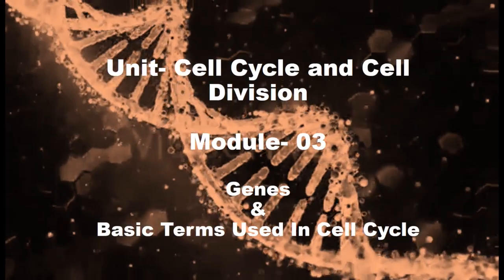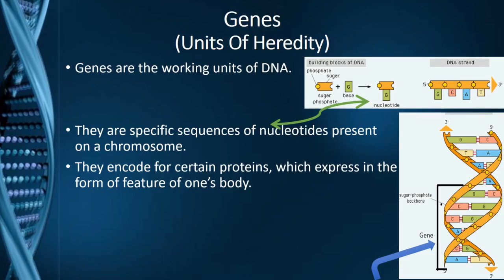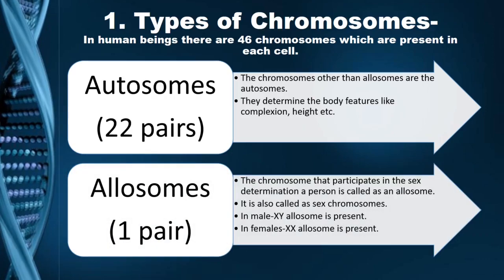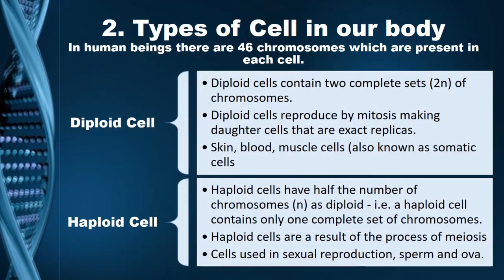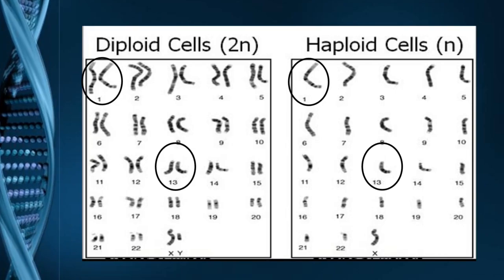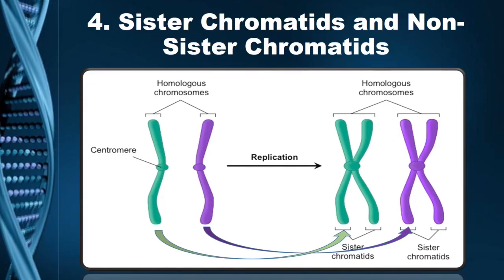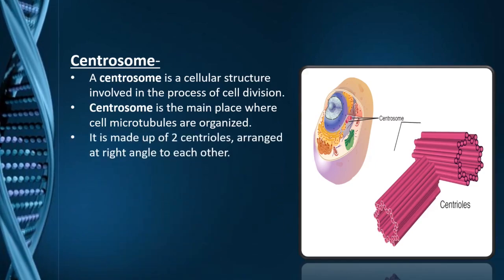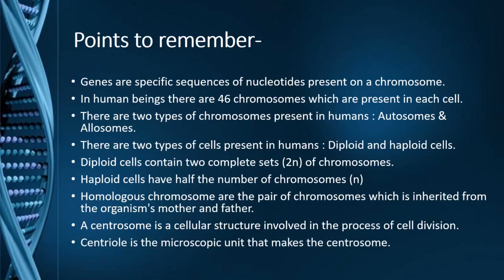Module 3 | Cell Cycle Terms | Genes | Sakshi Golya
This module helps us to know that Genes are specific sequences of nucleotides present on a chromosome.In human beings there are 46 chromosomes which are present in each cell.There are two types of chromosomes present in humans : Autosomes & Allosomes. There are two types of cells present in humans : Diploid and haploid cells. Diploid cells contain two complete sets (2n) of chromosomes.Haploid cells have half the number of chromosomes (n) Homologous chromosome are the pair of chromosomes which is inherited from the organism's mother and father.A centrosome is a cellular structure involved in the process of cell division. Centriole is the microscopic unit that makes the centrosome.
To help students search for a topic easily the link of last video is :